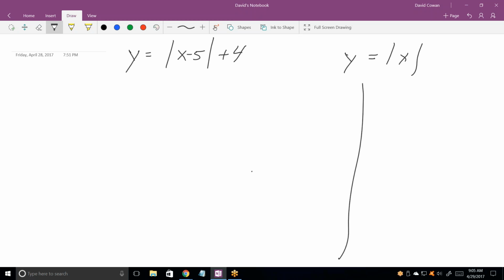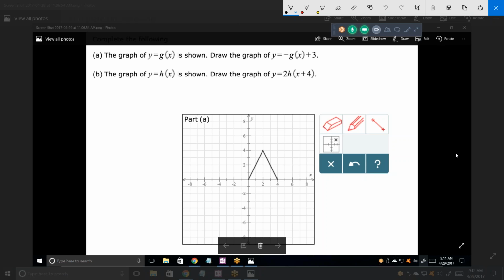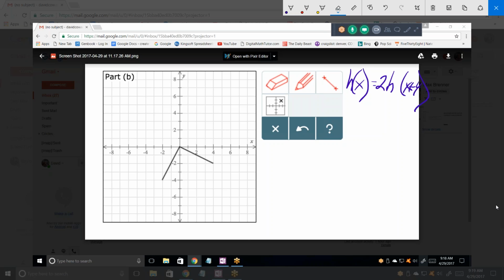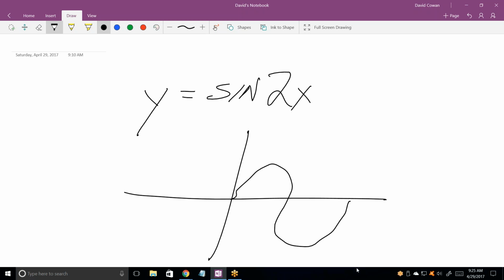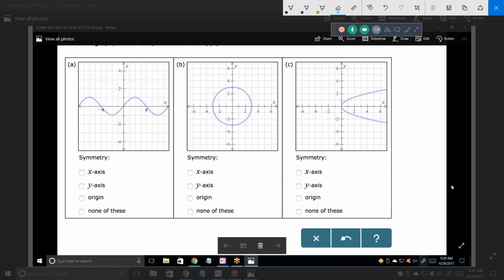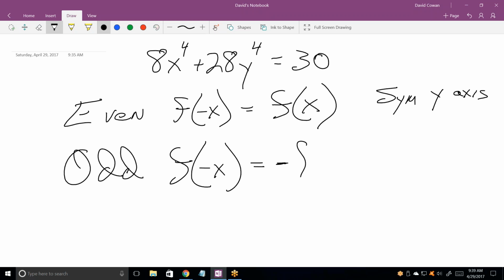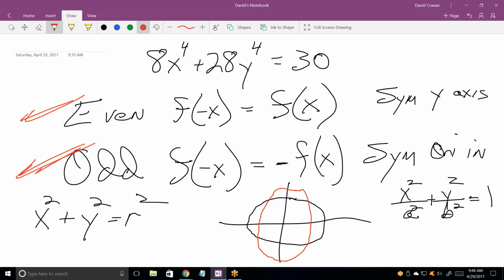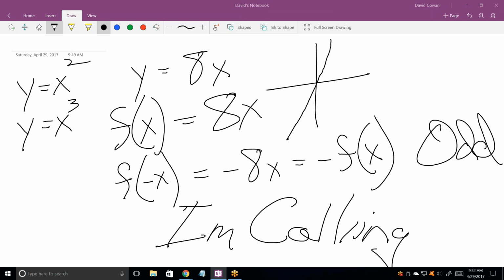Online Algebra 3 tutoring, MB042917A